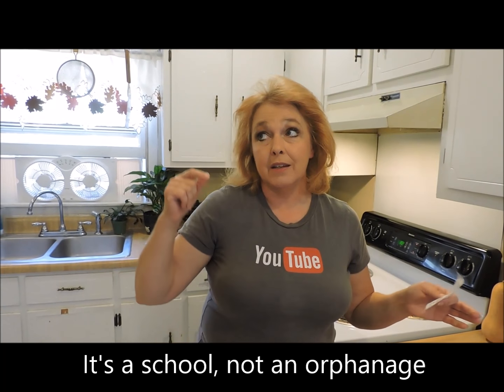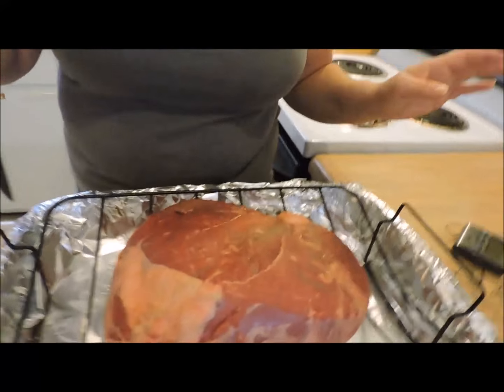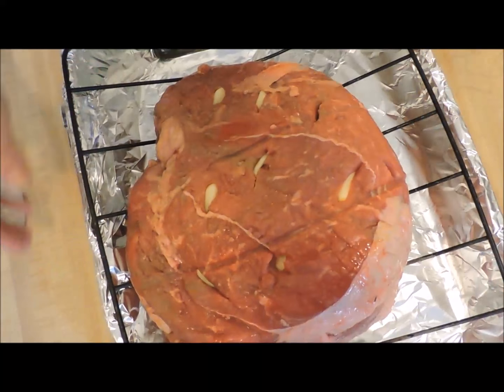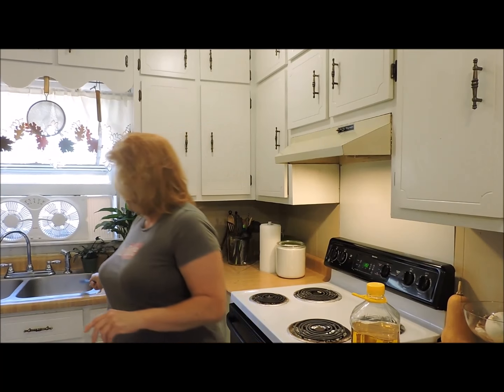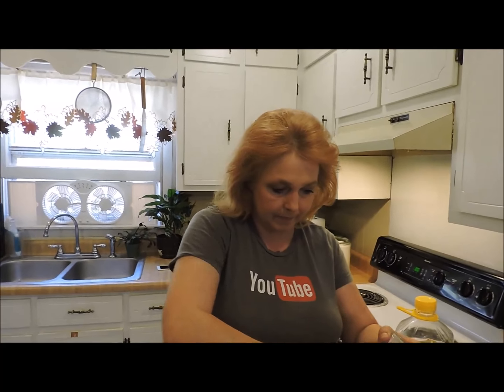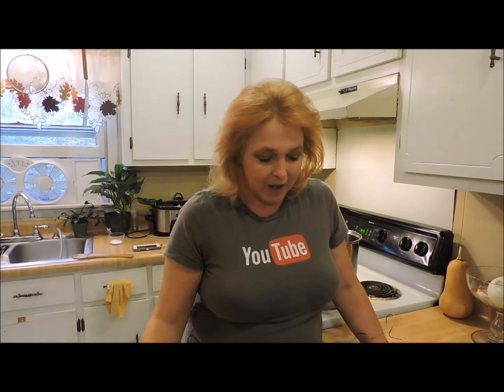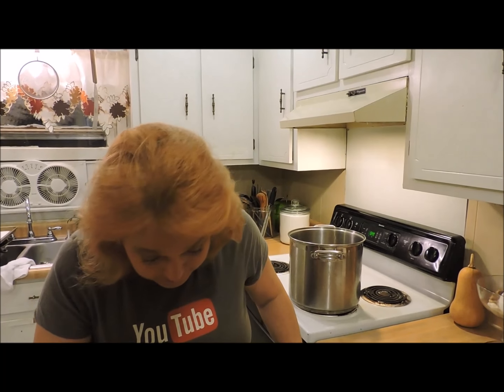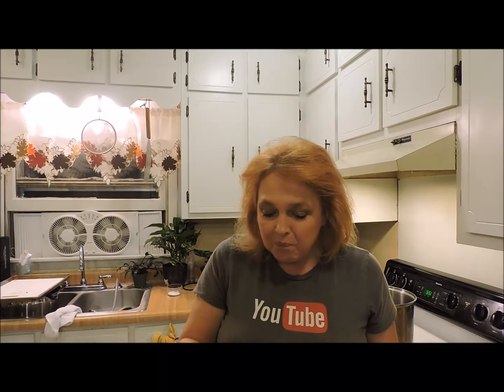How to Cook a Sirloin Tip Roast - Perfect Roast Beef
Want the perfect roast beef without spending a million dollars? Try a sirloin tip roast and this simple method, for perfectly seasoned, beautifully medium rare, tender and juicy roast beef!

Meat Thermometer

Roasting Pan